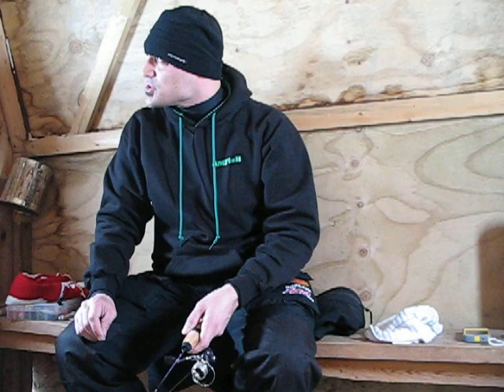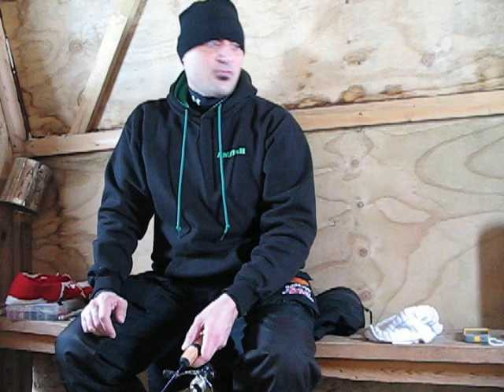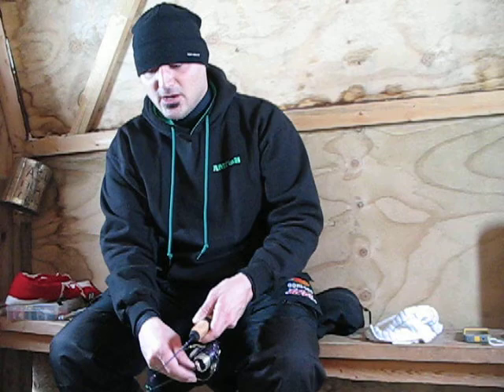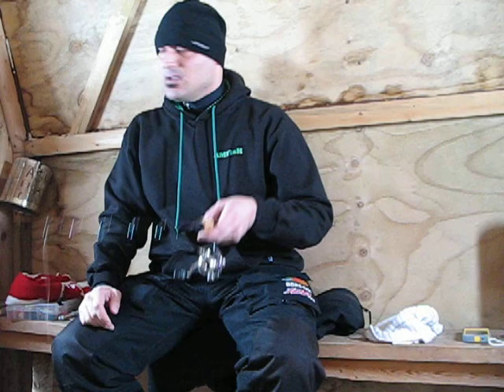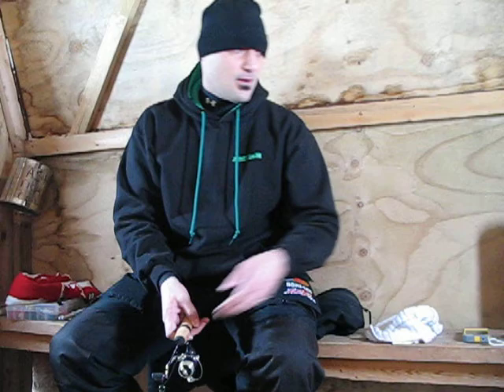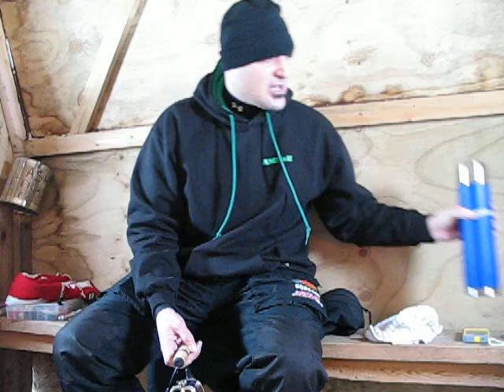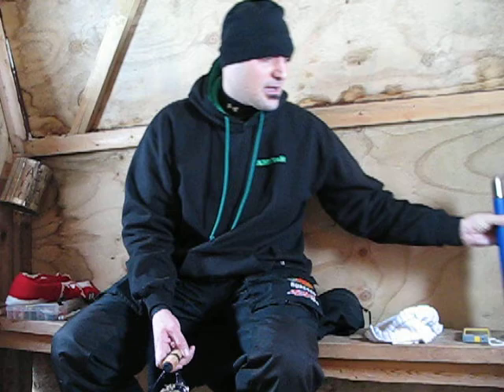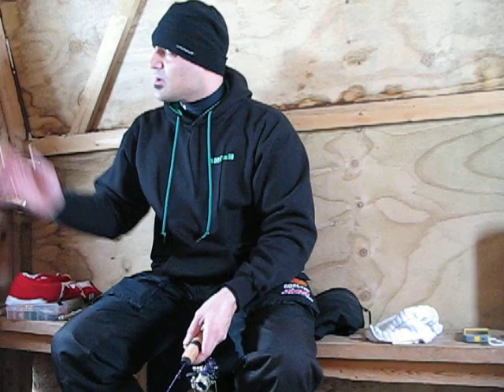Being prepared for any fishing outing in the elements - fishing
This AMFisH fishing video blog is about being prepared for ice fishing outings.  We never know what the day will bring so make sure to pack some extra gloves, sweaters, jackets, hats all the winter clothes you may need more of.

You can always take layers off if you have to many on but if you don't have extras to put on you will find yourself not only stuck but cold, which does not make for a fun time.

Take the extra few minutes to have a list of items for your fishing outings in the winter and summer, this way you are totally prepared.